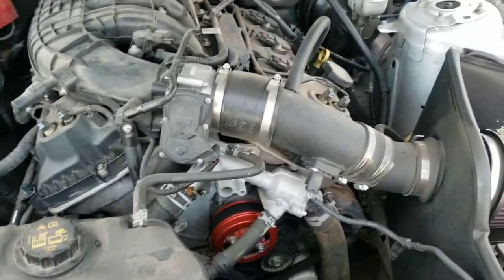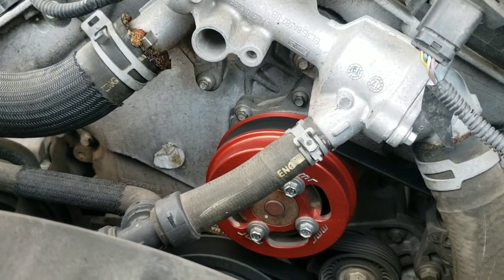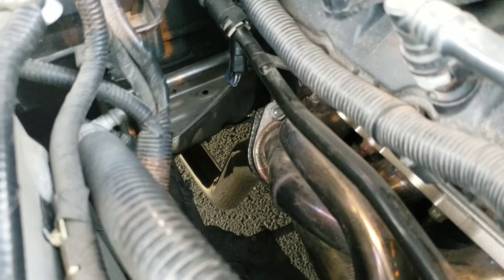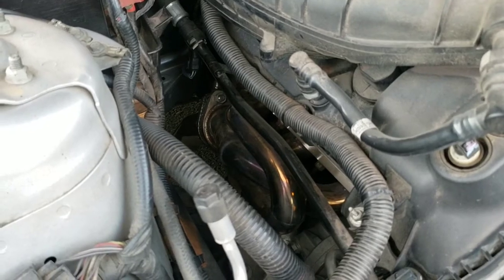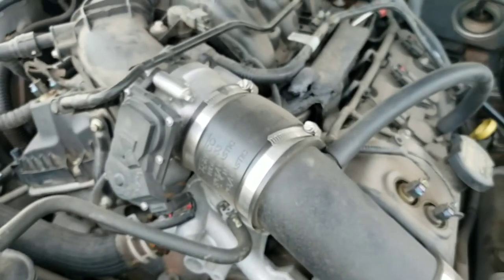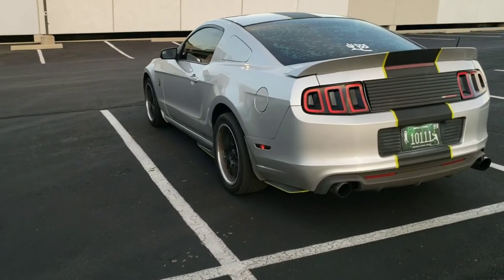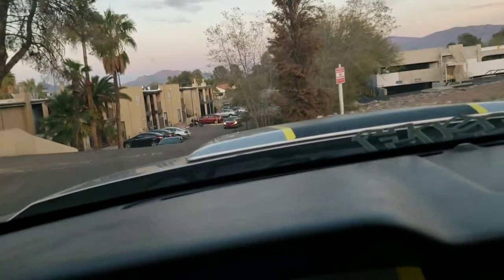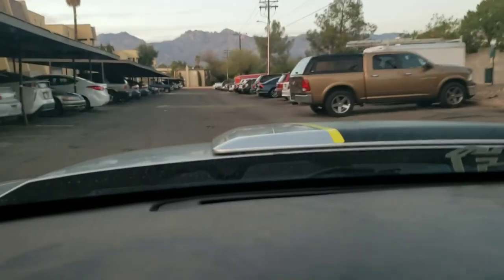2014 Ford Mustang Cyclone Ebay Xpipe... BBK Who!?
Since BBK and other manufacturers are no longer making the shorty xpipe.. I took the plunge to test the cheaper and of course still available X Pipe found on Ebay. Drone test and Revs.

Sound Clip - 5:34

Headers

MMR Billet Water Pump Pulley

JBA Axleback

Defouler